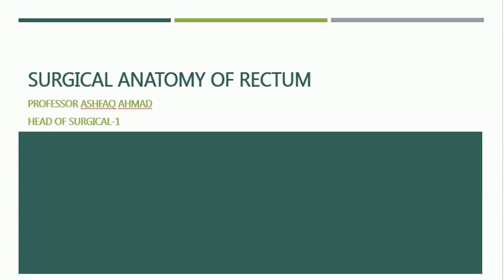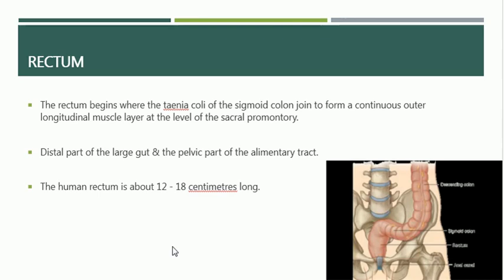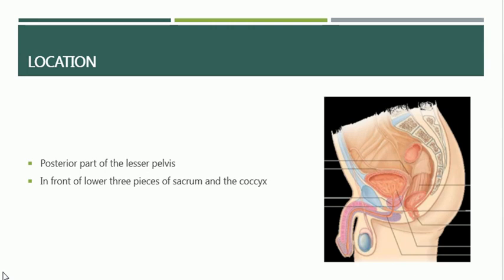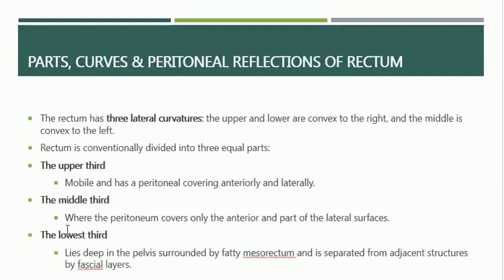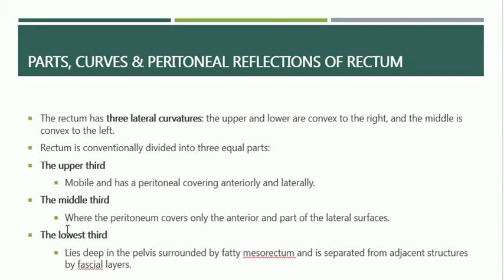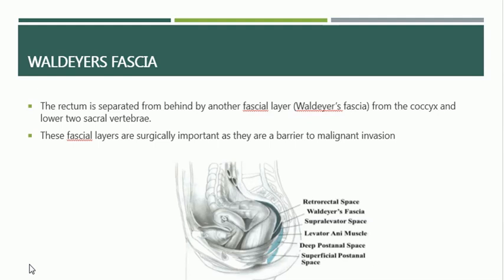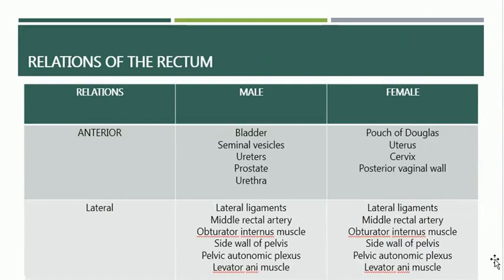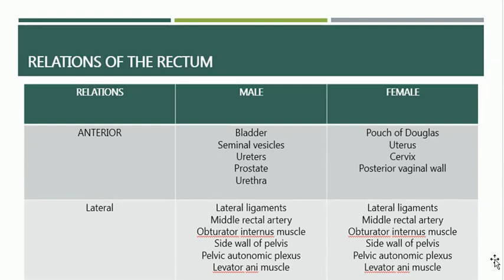Lecture of Prof Dr Ashfaq Ahmad for Final Year MBBS Surgery Surgery Unit